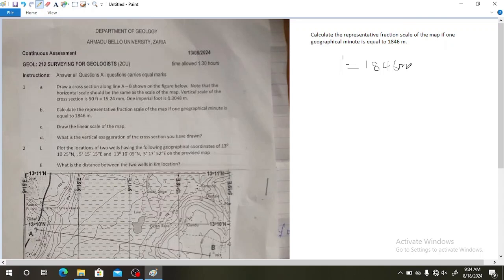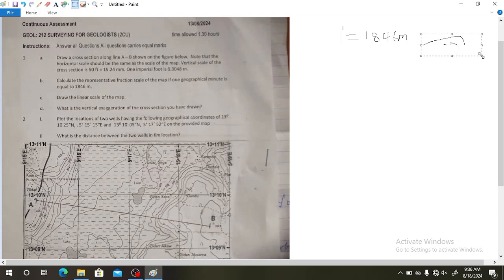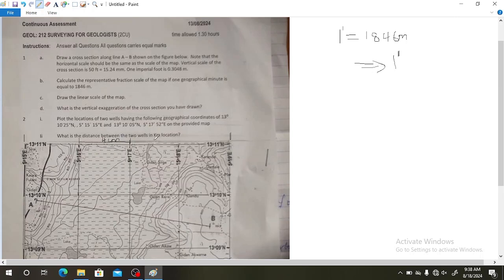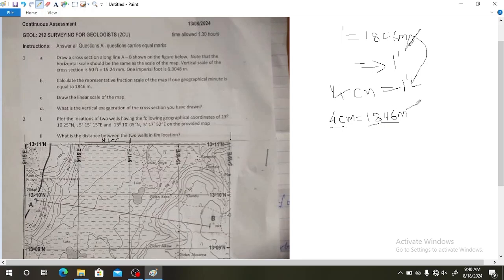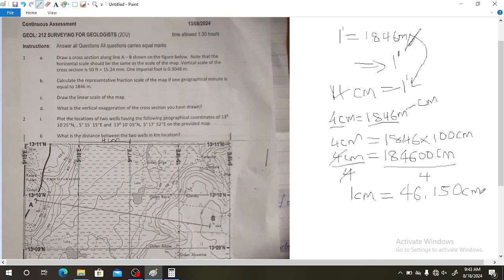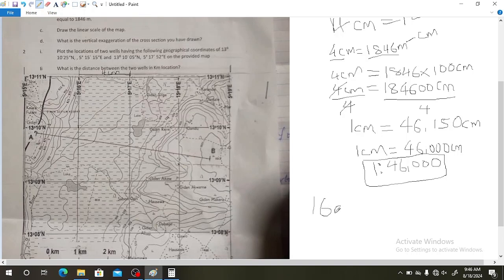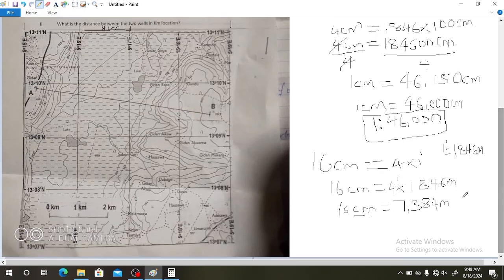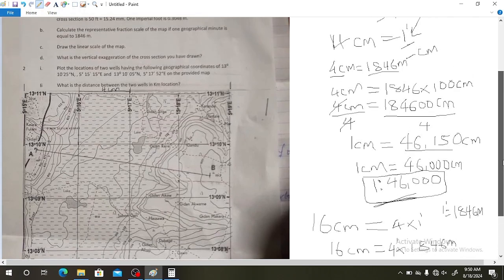How to determine Representative Scale of a given map